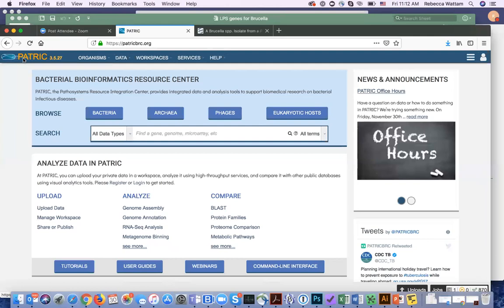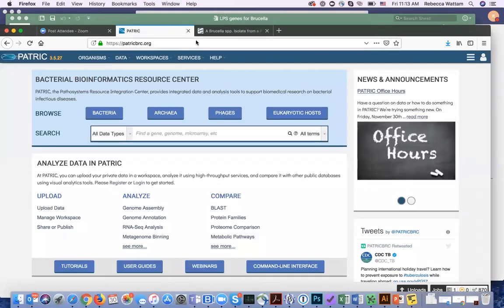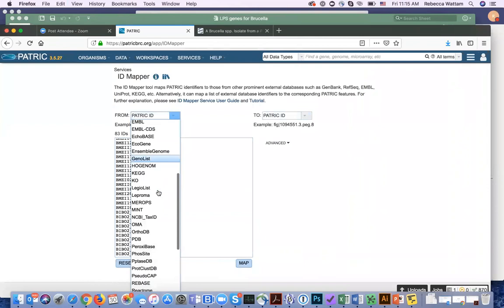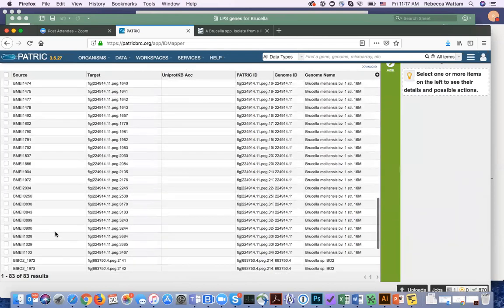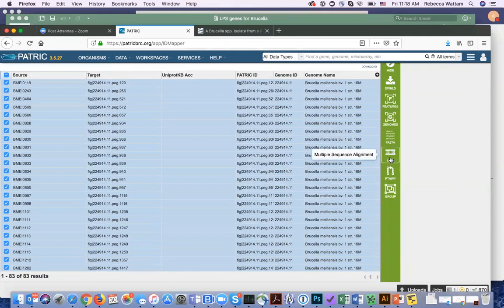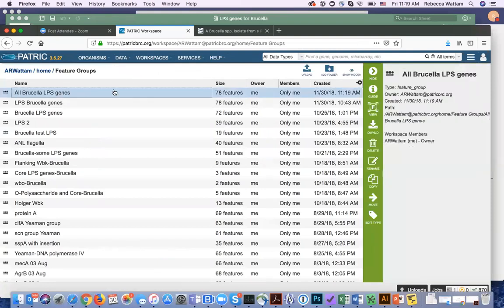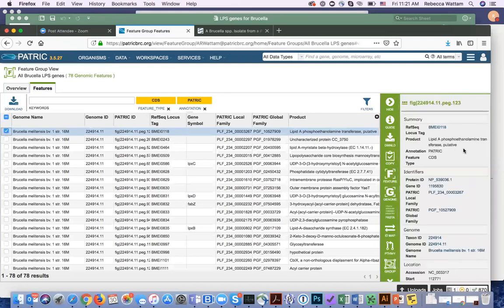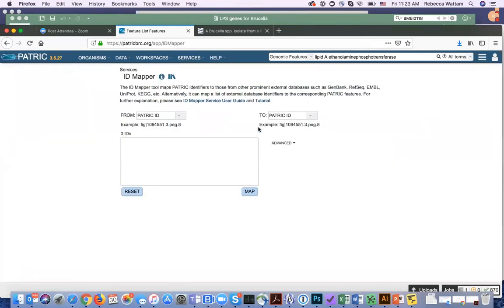ID Mapping - finding genes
Demonstration of using the PATRIC ID Mapper service to find a set of genes in the PATRIC database